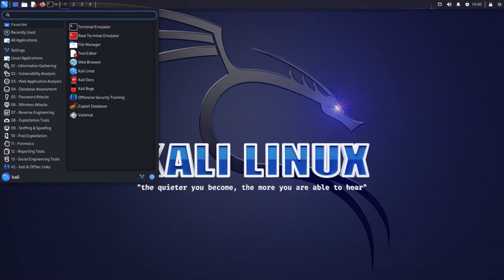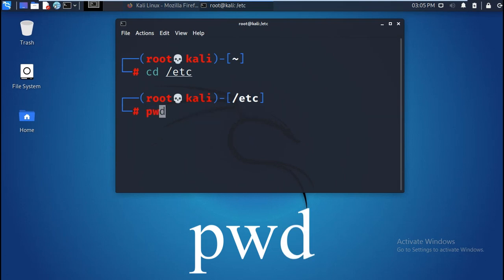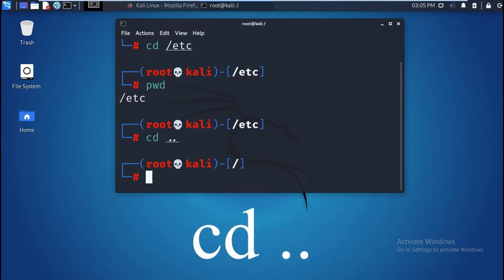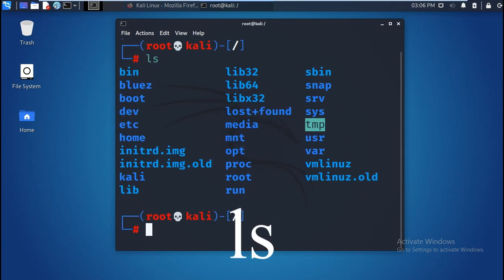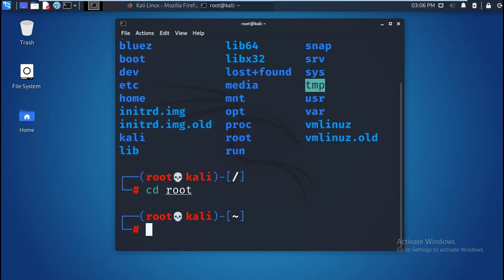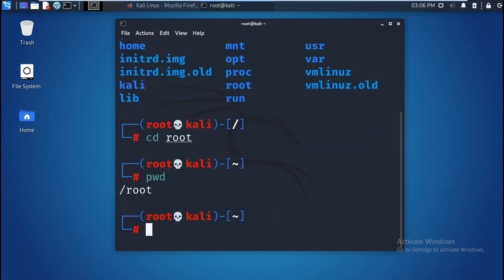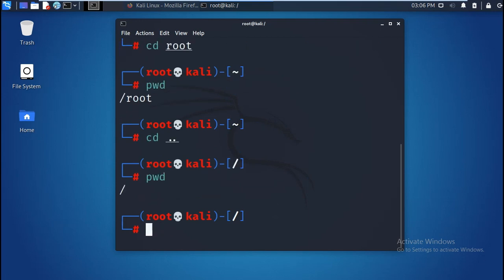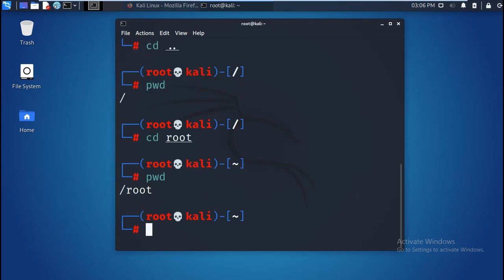Mastering the Change Directory CD Command in Kali Linux: Advanced Techniques Used by Expert Hackers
Welcome to this video "Mastering the Change Directory CD Command in Kali Linux:  Advanced Techniques Used by Expert Hackers". Join me as I take you on a journey to master this essential tool, unveiling advanced techniques utilized by expert hackers.

Whether you're a cybersecurity enthusiast, a budding ethical hacker, or simply curious about Kali Linux, this tutorial is designed to equip you with the knowledge and skills necessary to navigate directories like a pro. We'll cover everything from the basics of the CD command to lesser-known tricks used by seasoned professionals.

Throughout the video, I'll provide step-by-step instructions, practical examples, and valuable insights to ensure your understanding and mastery of this command. From navigating complex directory structures to leveraging shortcuts and optimizing your workflow, you'll discover the secrets to efficient directory management.

So, join me on this exhilarating exploration of the CD command in Kali Linux. By the end of this tutorial, you'll be equipped with the expertise and confidence to navigate directories like a professional hacker. Don't miss out on this opportunity to enhance your skills and unlock new possibilities in the world of Kali Linux.

Together, we'll unravel the mysteries and uncover the true power of this indispensable command.